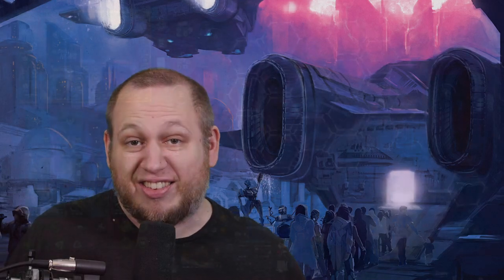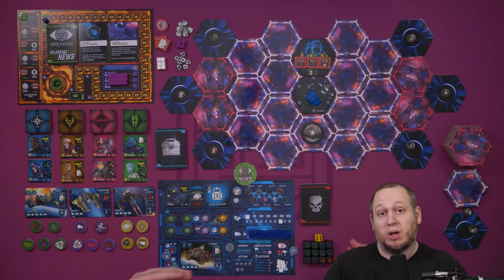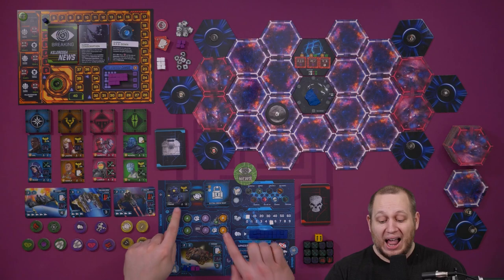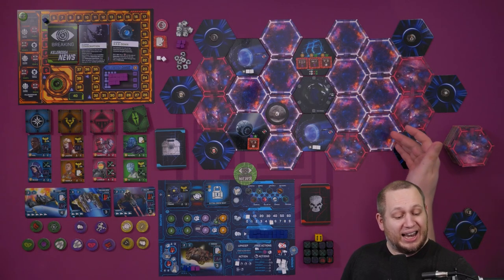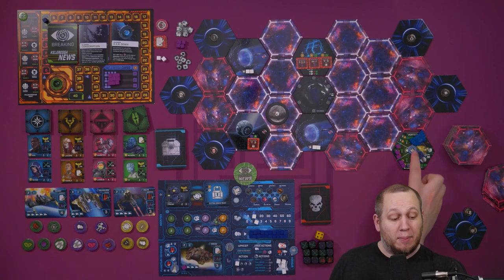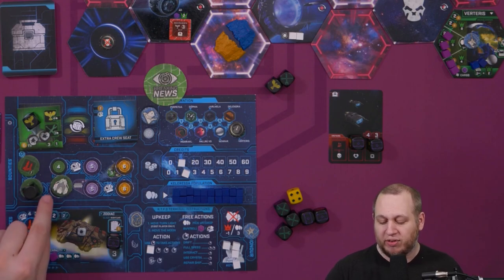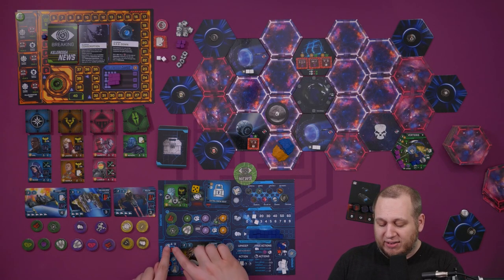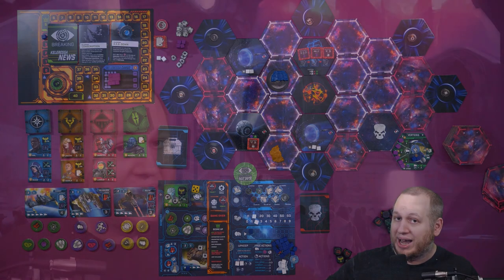How to play Defection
In this video Frank teaches you how to setup and play Defection from Thunder Vaults Ltd.

Defection is a competitive 2-4 player pick-up & deliver game set in a deep sci-fi universe, featuring ship customisation, exploration & dice combat.